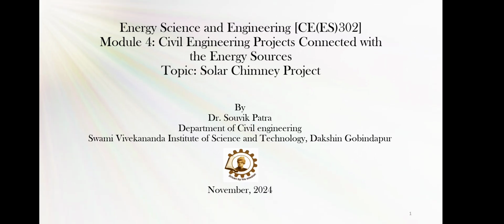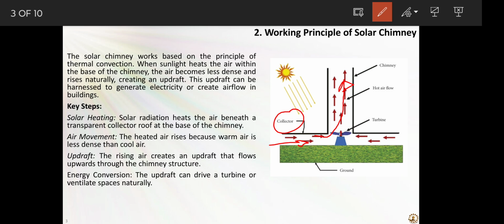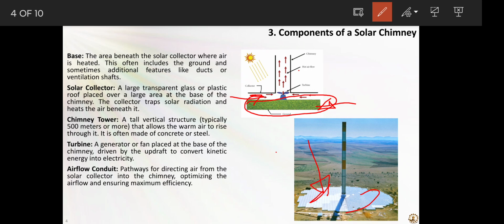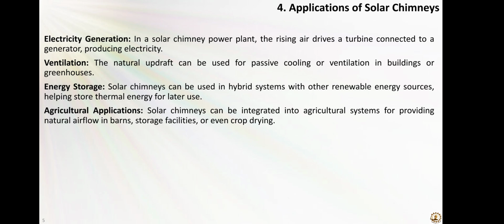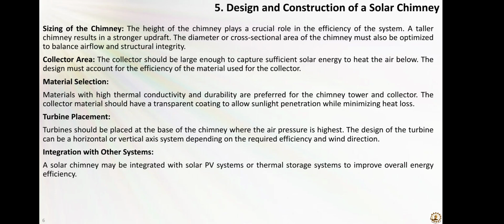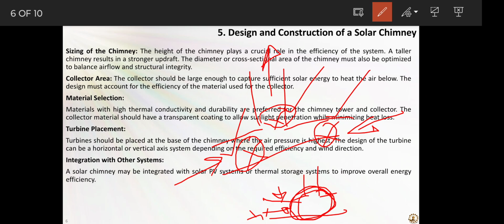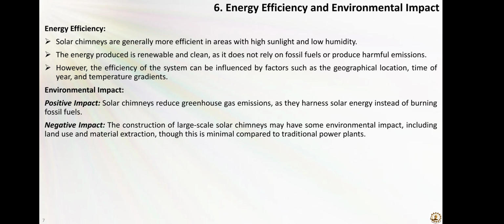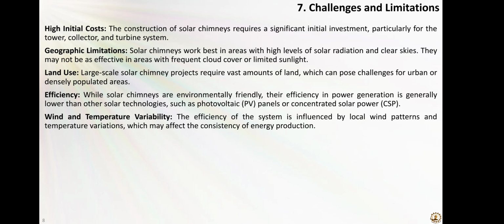Solar Chimney Project/ Dr. Souvik Patra, Assistant Prof.Department of Civil Engineering.(SVIST)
Solar Chimney Project